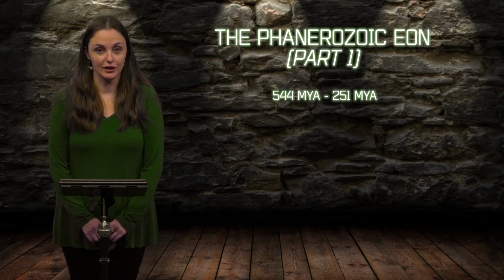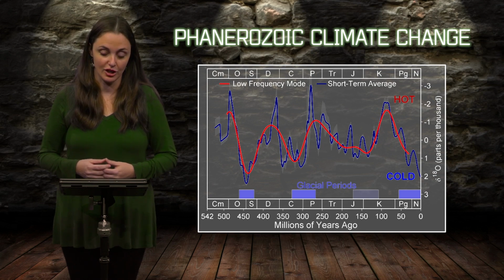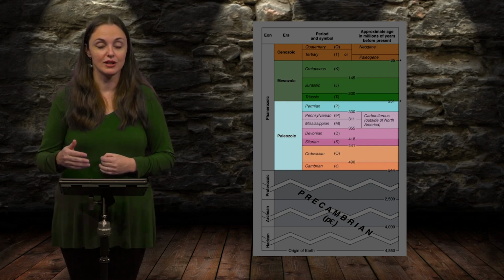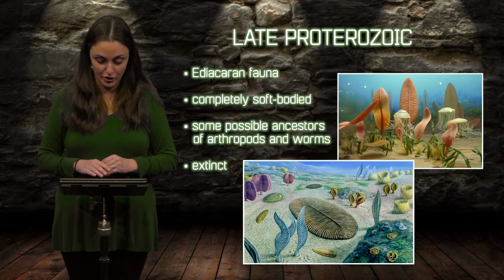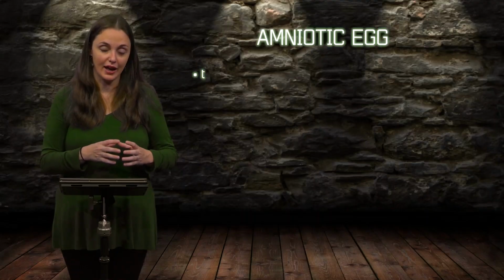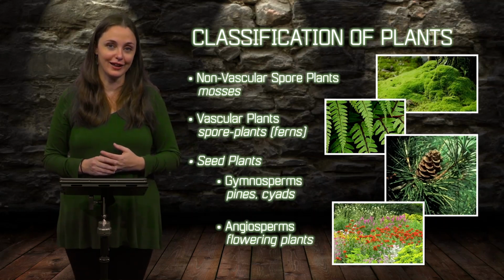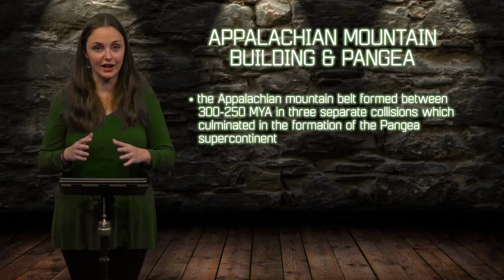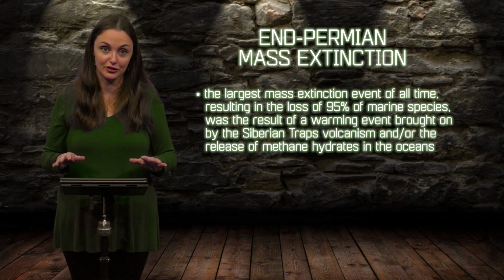ESSC 101 #24 - The Paleozoic